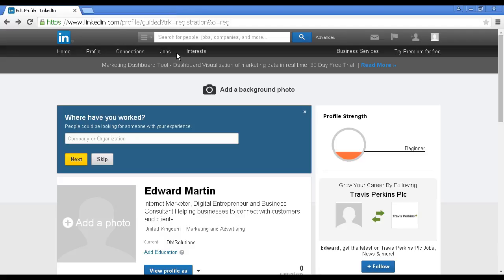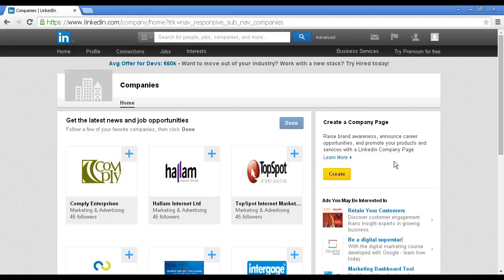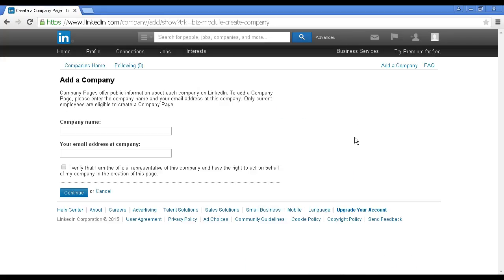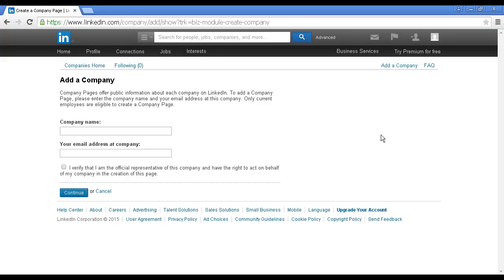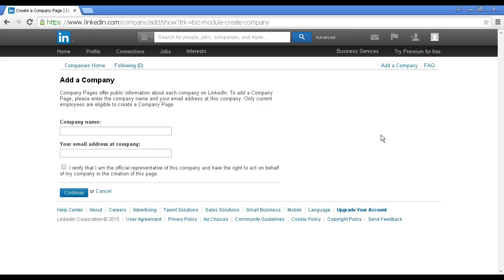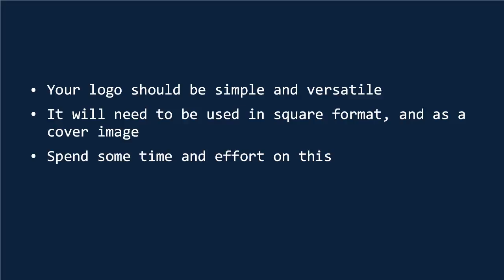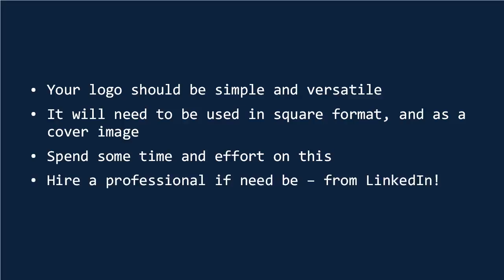L420180814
Your Company Page